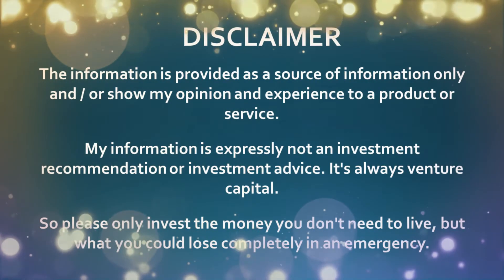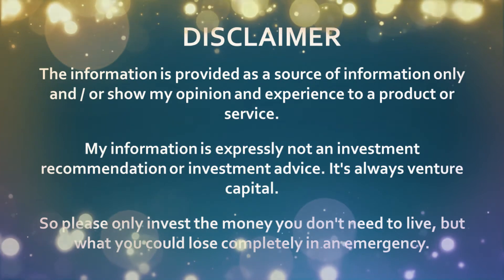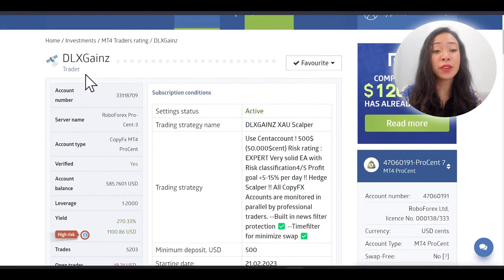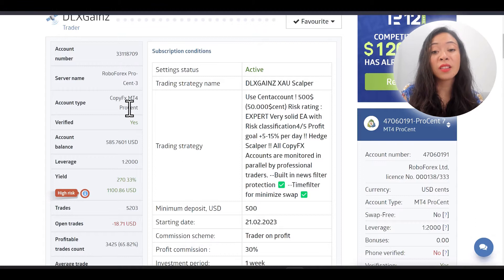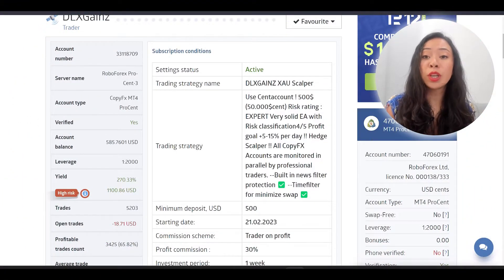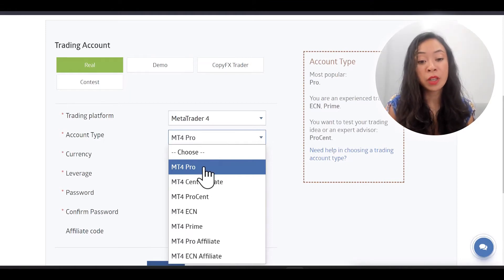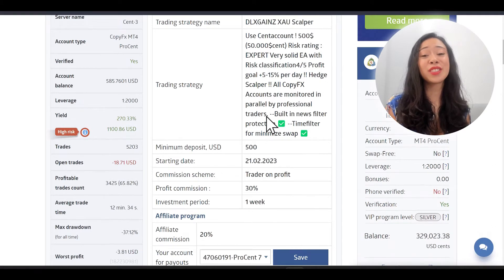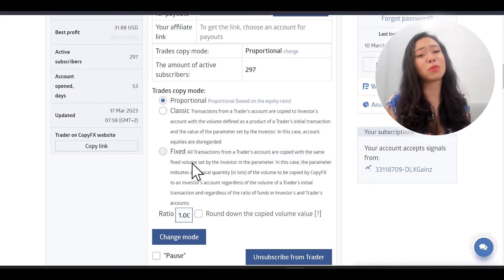Top Mistakes Traders Make When Copytrading with RoboForex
_______________ ▼Video Topic▼ _______________

Hey everyone, in this video, I'll be discussing some common mistakes that people make when copy trading using RoboForex. I created a new account, and I'll take you through some essential settings that you need to consider before you start copy trading.

It's crucial to know the risks of copy trading, and I'll be highlighting some mistakes such as not withdrawing profits, using wrong settings when copy trading, putting all your funds into one account, and having unrealistic expectations that traders always make a profit.

I'll also explain why it's important to follow only one trader per trading account and not do manual trading. Additionally, I'll share my insights on the leverage you should use, which should be around one to two thousand.

If you're a beginner or an experienced trader, this video will provide you with some valuable tips and tricks to avoid making common mistakes when copy trading using RoboForex.

_______________ ▼Timestamps▼ _______________

00:00 Intro topics
00:44 Disclaimer
01:37 Risks of Copy Trading
03:16 Not Withdrawing Drawbacks
04:20 Setting Up Trade AC
10:22 Minimum Deposit Amount
11:46 Proportional Mood Selection
12:36 Choosing the Right Ratio
14:36  Copying One Trader, One Account
15:42 Avoiding Manual Trading While Copying
16:50 Drawbacks of Manual Copy Trade Closure
18:28 Importance of Diversified Capital
19:46 Trading Leverage
22:10 Psychology of Trading
26:25 Conclusion and Recommendations

_______________ ▼Helpfull Links▼ _______________

Find an up to date List of all CopyTrading Accounts I am following on roboforex in my Telegram Channel

_______________ ▼Legal▼ _______________

All competitions, raffles, cashbacks or similar are not to be understood as an incentive for an investment, but only apply to those who wanted to invest in a specific project anyway. There is no legal entitlement. I reserve the right to change these at any time without prior notice or to refrain entirely, especially, but not only, if a project no longer pays out in full.

_______________ ▼Topic▼ _______________

Hey there, welcome to your ultimate guide on Copy Trading! 🌟 First up, we tackle the Risks of Copy Trading. Understanding these risks is key, and that's where Risk Management comes in. 🛡️

Not seeing the profits you expected? We discuss why Profit Withdrawal is crucial and how to set up your Robo Forex account for success. 💰 We also touch on the importance of Minimum Deposit Amount and Proportional Mood Selection.

Choosing the Right Ratio is vital in Copy Trading. We guide you through this and explain why one trader per account is the way to go. 📈

Thinking of Manual Trading while copying? Think again. We discuss why this is a bad idea and the drawbacks of Manual Copy Trade Closure. 🚫

Diversification isn't just a buzzword; it's a necessity for safeguarding your Investment. We also cover how to choose the right Trading Leverage settings. 📊

We wrap up with insights into the Psychology of Trading.